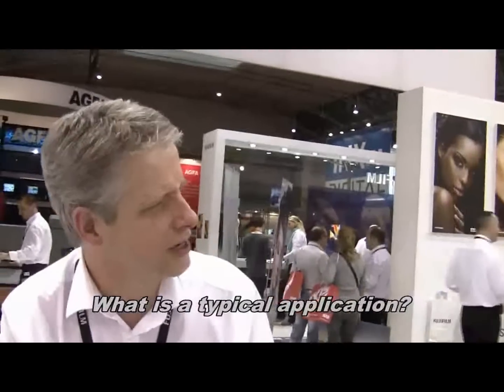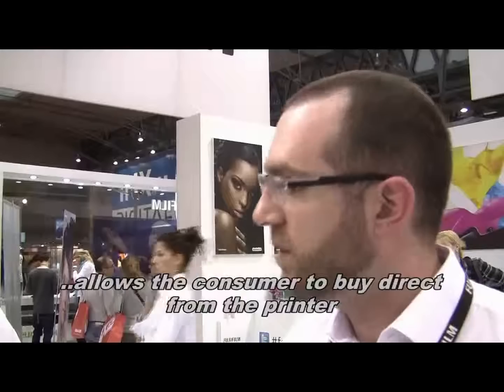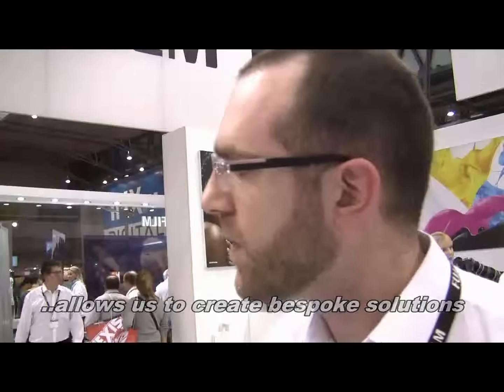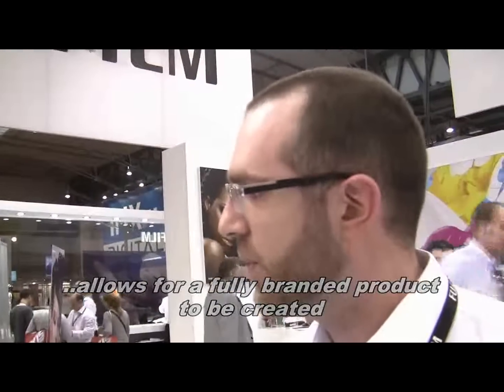XMF Print Centre Workflow at FESPA Digital 2012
Dom Verity discusses Fujifilm's innovative web to print software.